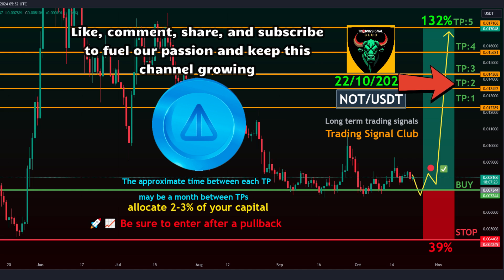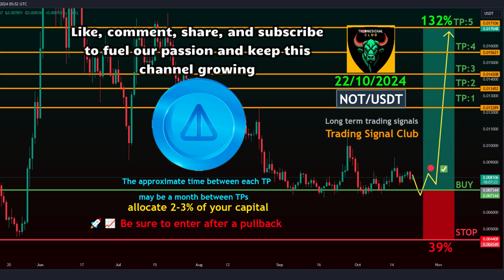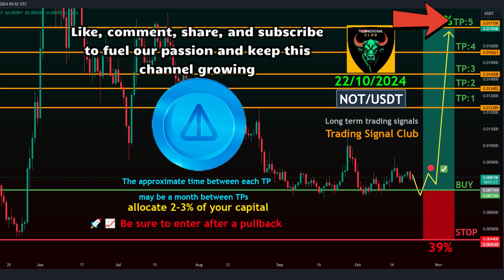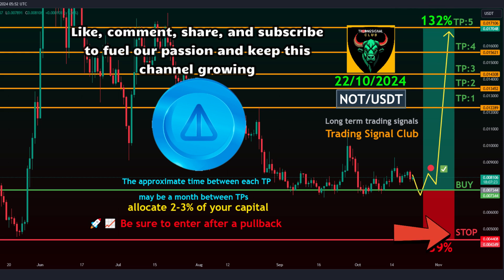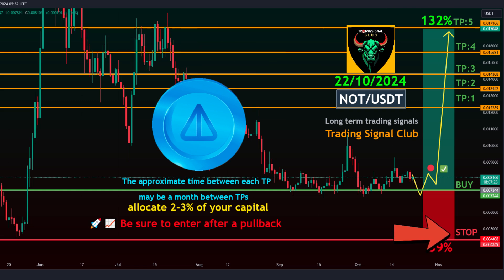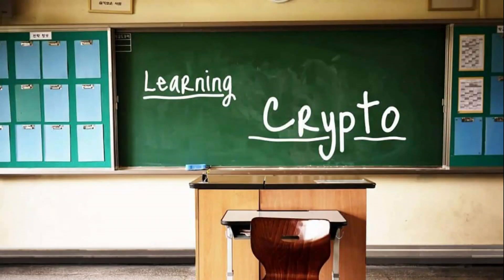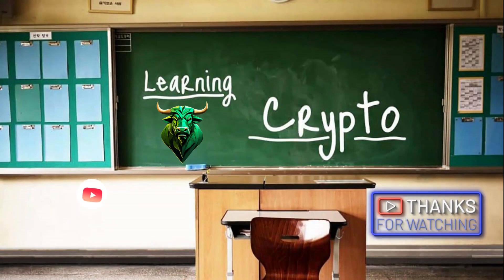Cryptocurrency Price News NOT Technical Analysis - Notcoin (NOT) Price Prediction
trading for beginners Cryptocurrency Price News NOT Technical Analysis - Notcoin (NOT) Price Prediction

NOT (NOT) Technical Analysis - Price Prediction  "AI Voice"

 ⚙️ Technical Analysis of the NOT/USDT Pair:

🔍 NOT-USDT Overview

The cost of this signal and analysis for you is,

 ⏰ Target Timeframe: About a month between TPs

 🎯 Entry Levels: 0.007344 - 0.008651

Take-Profit Targets:

 🎯 Target 1: 0.012289
 🎯 Target 2: 0.013452
 🎯 Target 3: 0.014308
 🎯 Target 4: 0.015621
 🎯 Target 5: 0.017106

 🛑 Stop Level: 0.004408

The Secret to Success in Trading Financial Markets:

(Look carefully, don't rush, and trade with simple lines, trend lines, price channels, support and resistance)

Important Recommendation:

After reaching each Take-Profit target, move your Stop-Loss to your entry price or the last Take-Profit price. This will help you protect your profits and limit your losses in case the market trend changes.

🚀📈 Be sure to enter after a pullback.

This analysis is provided for educational and informational purposes only and should not be considered as investment advice.

We wish you successful trading!